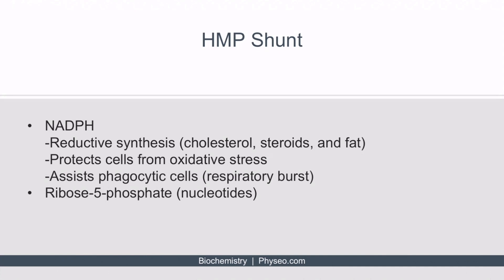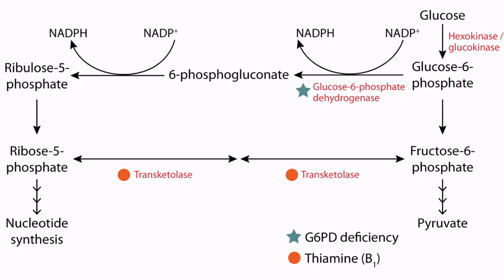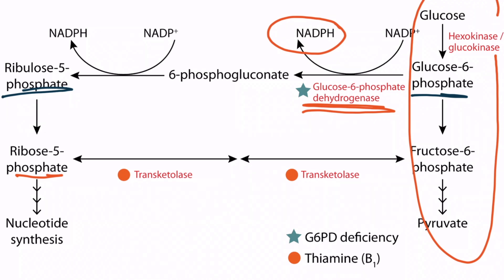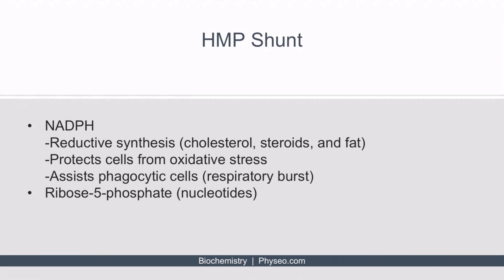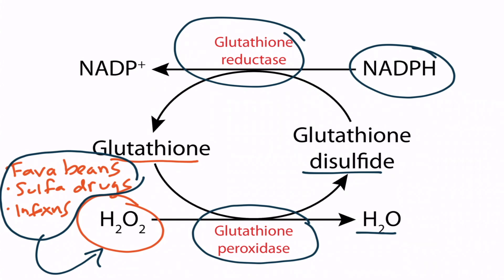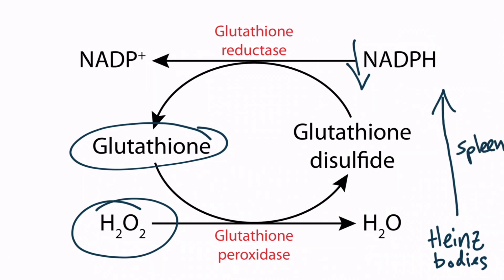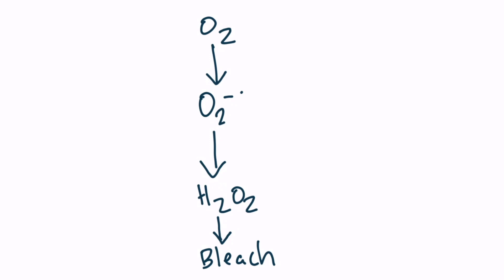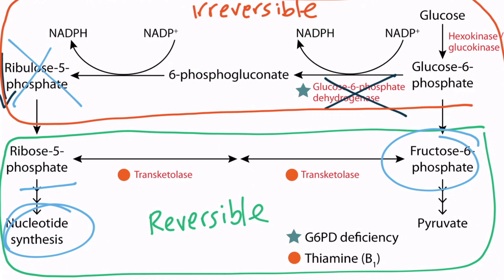HMP Shunt for the USMLE Step 1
A crystal clear description of HMP Shunt for Step 1. This lecture by discusses the following topics: Ribose-S-Phosphate as a result of nucleotide synthesis, reductive synthetic reactions, thiamine as a cofactor for transketolase, and the conversion of Malonyl-CoA